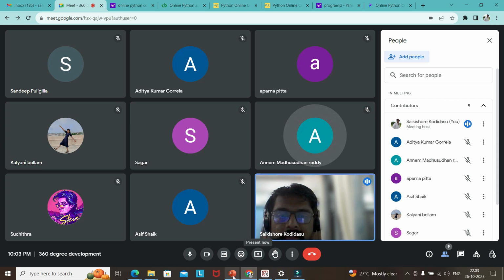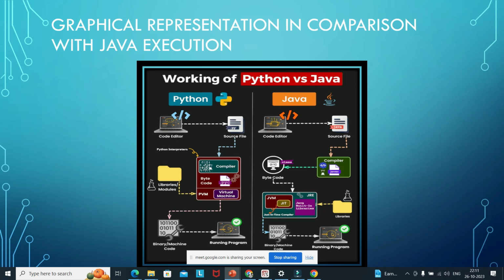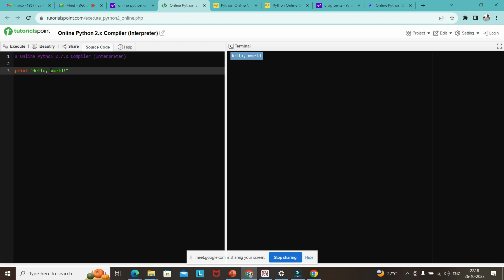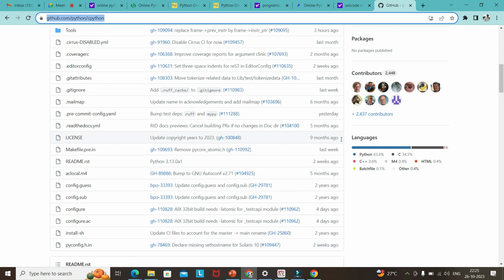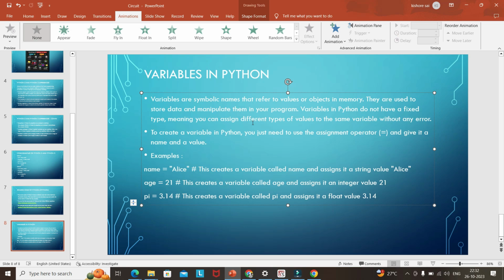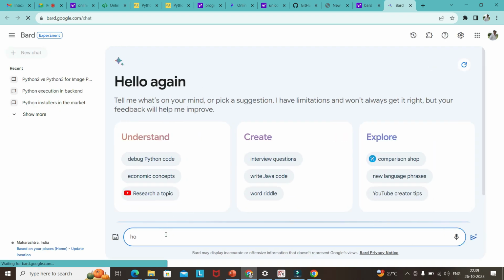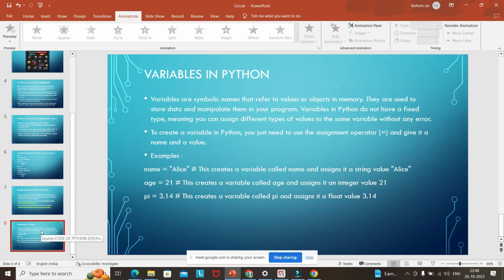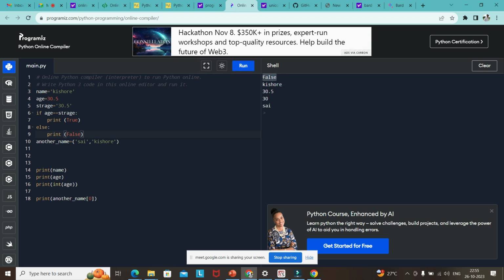Day 3 – Variables in Python and Python BACKEND Process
Video is mainly about the Python back end process. source code of Python (CPython). Python 2 and Python 3 and Variables in Python